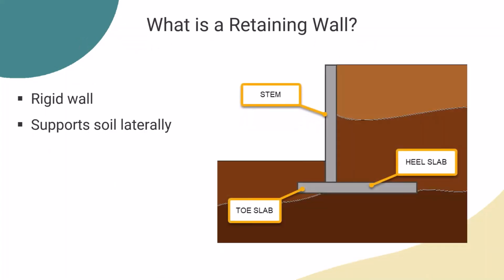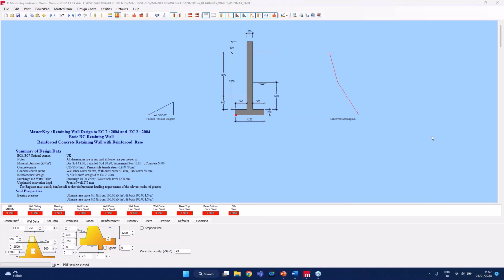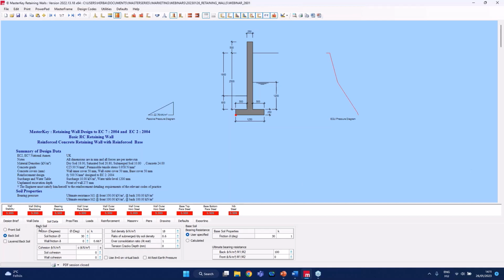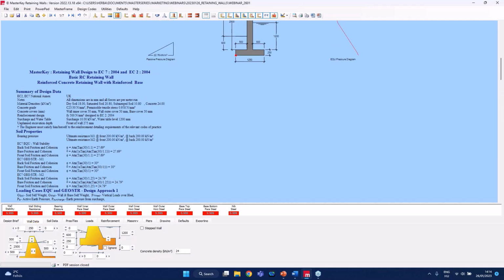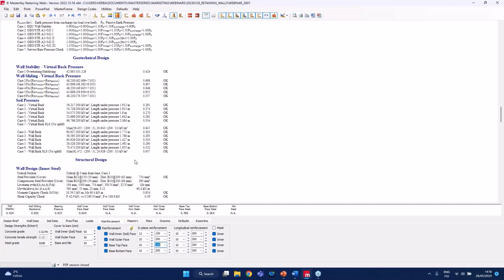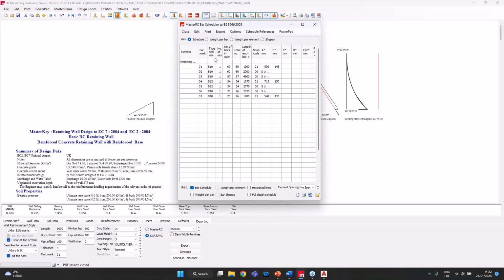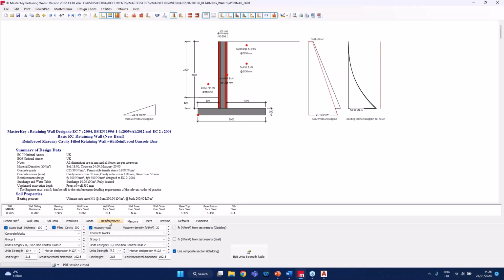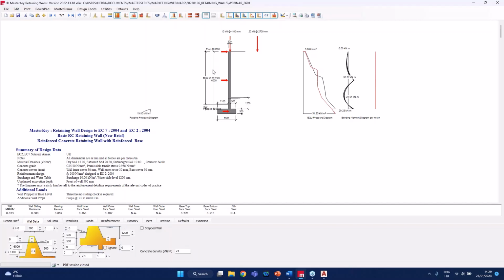How to Design a Structural Reinforced Concrete Retaining Wall? To Eurocode & British Standards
Watch the recording of our latest webinar and learn how to analyse and design a reinforced concrete cantilever retaining wall with a complex loading and layered soil environment to Eurocode 7.

We now offer CPD Certificates retrospectively, just watch the video and fill out the following quiz and we will batch issue monthly

Key points/topics covered:
- Creating a reinforced concrete retaining wall
- Forces on a retaining wall
- Types of failure of a retaining wall
- Reinforcement in a retaining wall
- Exporting detailed AutoCAD drawing
… and more

⏰ Timecodes ⏰
00:00 Webinar Introduction
01:20 What is a Retaining Wall? Stem, heels, toe and nibs
02:13 Types of Retaining Wall inc. gravity, counterfort, cantilever and buttress walls
03:21 Failures of Retaining Walls inc. overturning, sliding and bearing pressure failures
04:50 Introduction to MasterKey: Retaining Wall
06:42 Retaining Wall Data and Loadings
08:33 Retaining Wall Soil Data and Load Cases
12:05 Analysis and Redesign
14:38 Reinforcement
16:40 Generating Bar Schedule and Exporting Reinforcement CAD Details
20:55 Propped Retaining Wall
22:00 Retaining Wall with Layered Sloping Backsoil
23:00 Reinforced Masonry Cavity Retaining Wall
24:10 Gravity Masonry Retaining Wall
25:10 Retaining Wall with Complex Loading inc. soil, surcharge, line, upstand and cantilevered loads
26:39 Double Propped Retaining Wall
27:40 Outro

📖 You can read more about MasterKey: Retaining Wall Design
topics via our blog here 📖
Generate CAD arrangement drawings and schedule your reinforcement details with a simple click for retaining walls